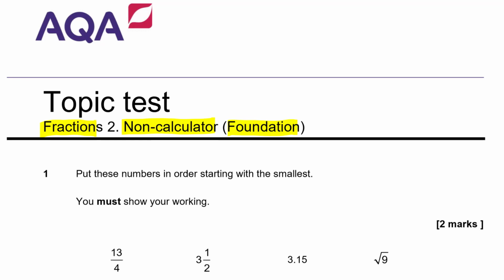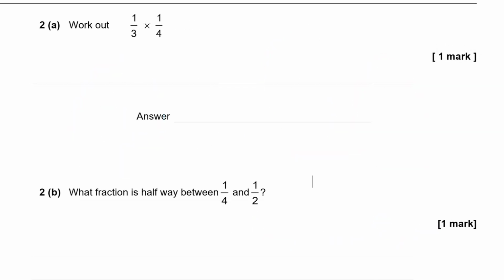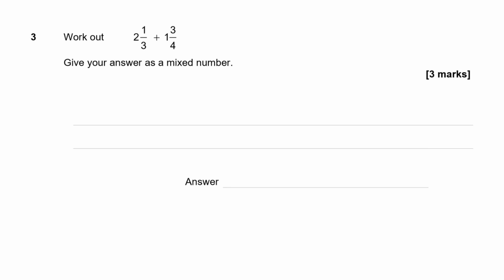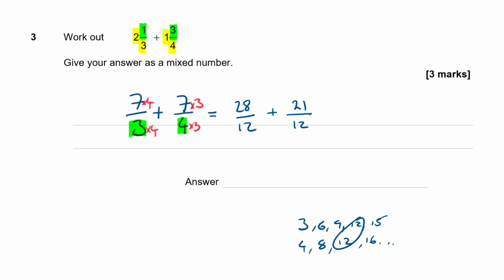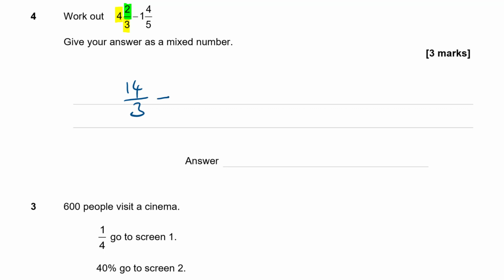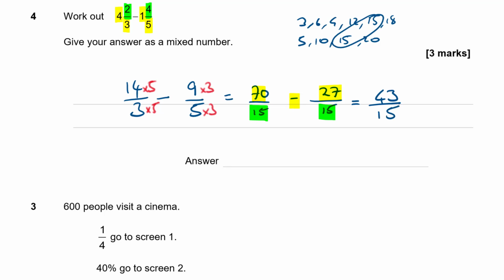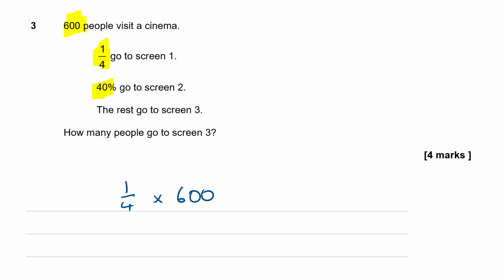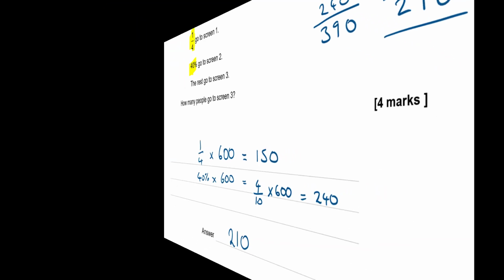Fractions - Maths GCSE Foundation - Topic Test (-) (add/subtract/multiply/mixed numbers)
Fractions AQA GCSE Maths Topic Test solutions created by AQA for GCSE Maths (Foundation and Higher Tier) new 8300 9-1 syllabus.  Revision / exam paper practice.

Your teacher can download all the topic tests , or you can pause the video to answer the questions before checking my solutions.

Questions Timestamps:

00:00 - Intro
01:40 - Question paper
01:58 - Question 1
03:56 - Question 2
05:06 - Question 3
08:30 - Question 4
11:55 - Question 5
14:08  - Outro